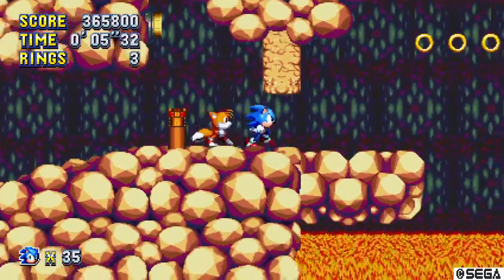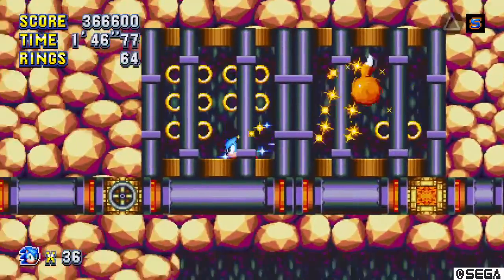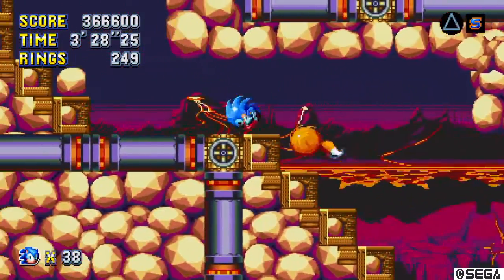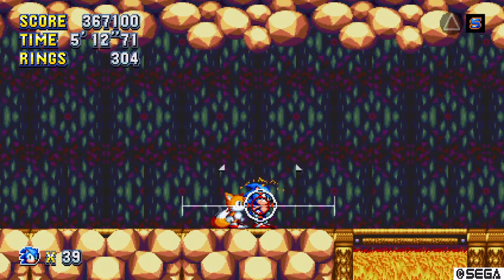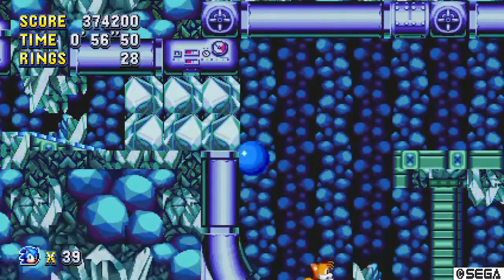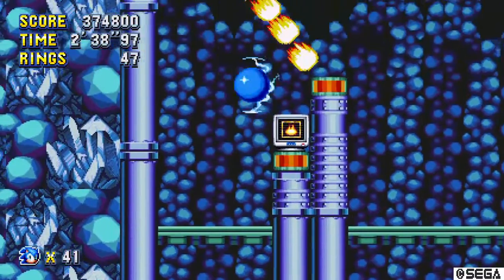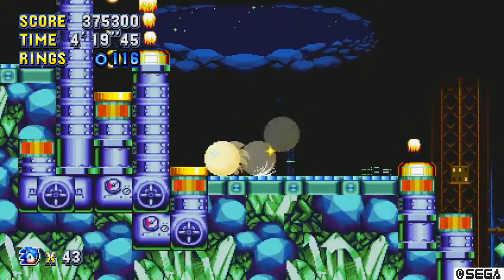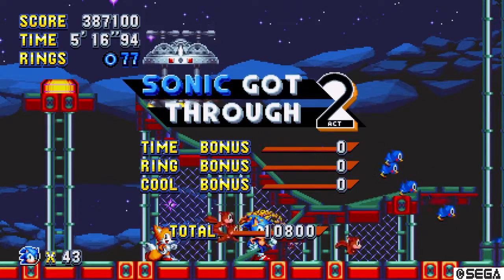Sonic Mania Part 10 (The Beautiful Backgrou-oh...)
Now in Electric Guitar Zone